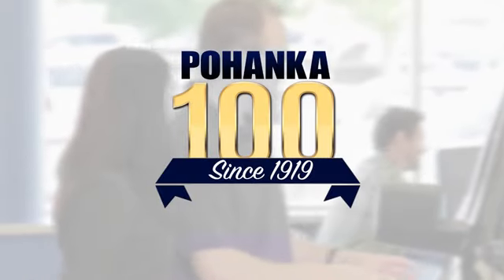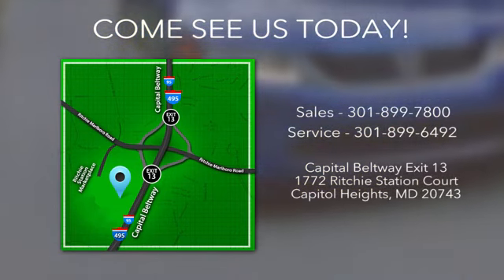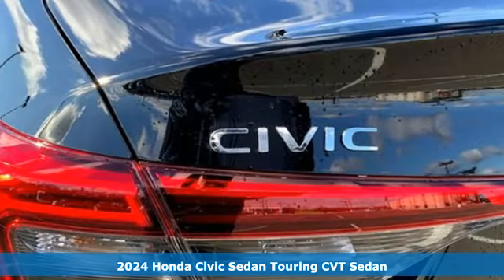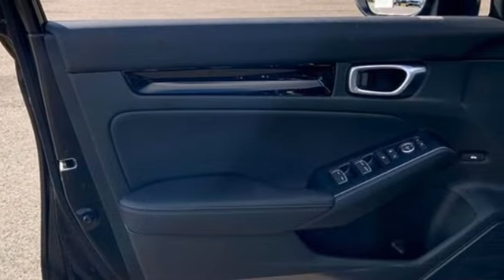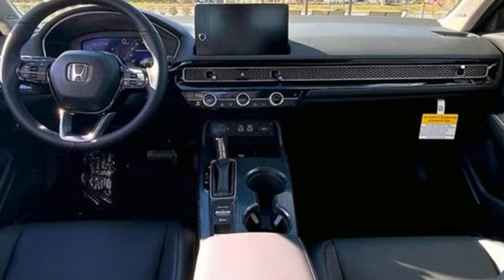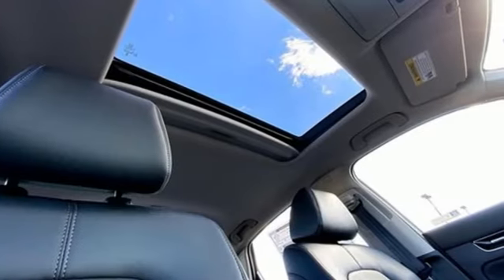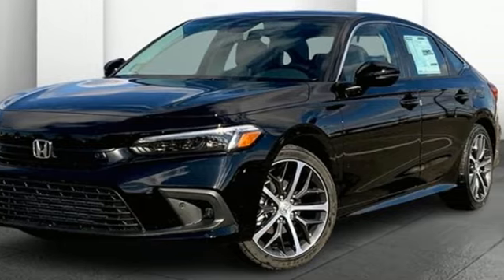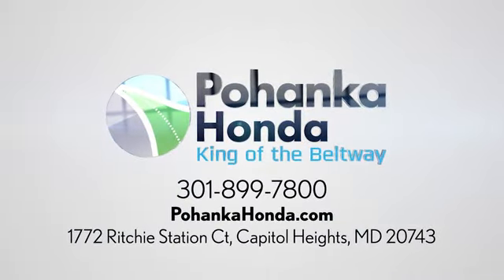New 2024 Honda Civic Sedan Washington DC Honda Dealer, MD HRH313571 - SOLD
Year: 2024
Make: Honda
Model: Civic Sedan
Trim: Touring
Engine: 4 1.5 L
Transmission: Variable
Color: Boost Blue Pearl
Interior: Nh-731p/Black
Stock #: HRH313571
VIN: 2HGFE1F94RH313571
Boost Blue Pearl 2024 Honda Civic Touring FWD CVT 1.5L I-4 DI DOHC TurbochargedWe make every effort to provide accurate information but please verify options and price with management before purchasing. All vehicles are subject to prior sale. All prices are special internet prices only. All financing is subject to approved credit. Prices exclude dealer installed options, tax, tags, registration fees and processing fee of $499. Not required by law. Published price subject to change without notice to correct errors and omissions or in the event of inventory fluctuations. Vehicle offers/prices & internet price quotes valid for 48 hours from initial posting date, subject to change by dealer/manufacturer without notice. Vehicles may be in transit to dealer. Vehicle photos may not match exact vehicle. Please call to confirm availability status. NHTSA Government 5-Star Safety Ratings are part of the U.S. Department of Transportationa€TMs New Car Assessment Program Model tested with standard side airbags (SAB). **Based on model year EPA mileage ratings. Use for comparison purposes only. Your mileage will vary depending on driving conditions, how you drive and maintain your vehicle, battery pack age/condition, and other factors.

Address:
1772 Ritchie Station Court Capitol Heights